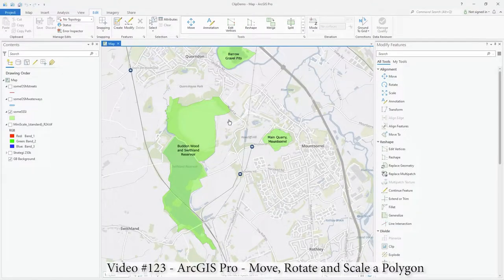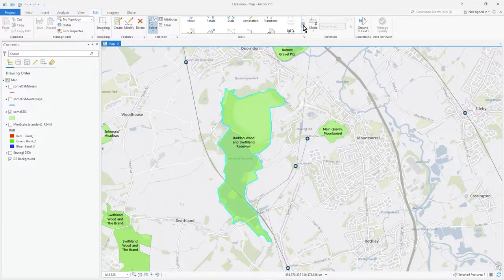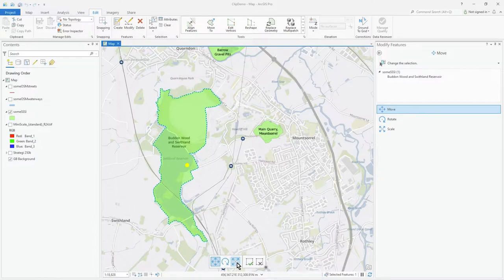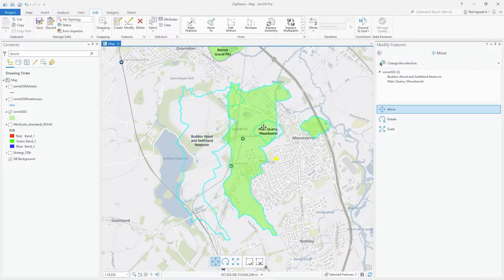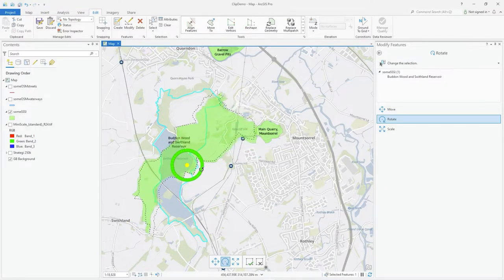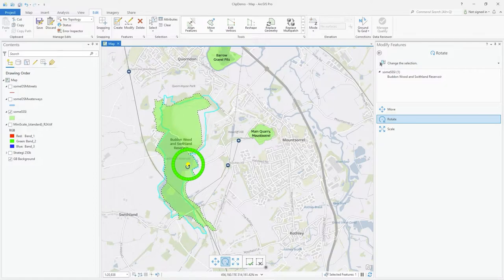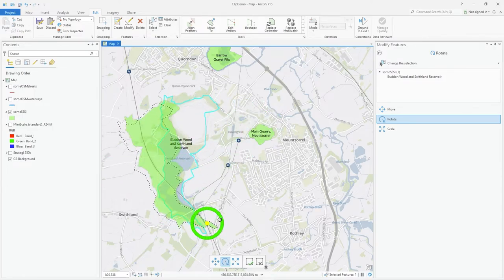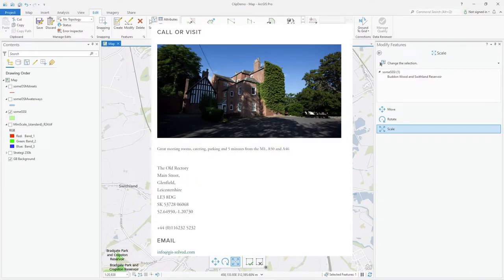ArcGIS Pro - Move, Rotate & Scale a Polygon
Video #123
In this short (3 minutes!) video, I demonstrate the Move, Rotate and Scale tools.
I execute these tools on a polygon and the 'Move' on multiple polygons.  I also show how to change the rotation centre point.